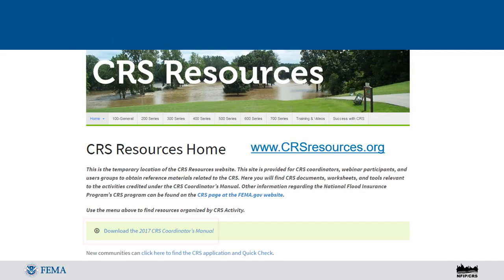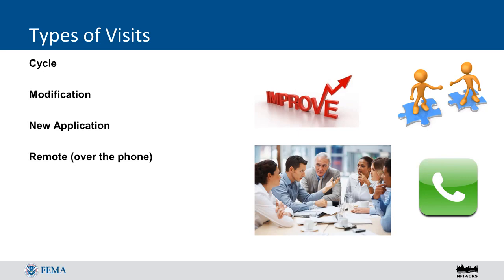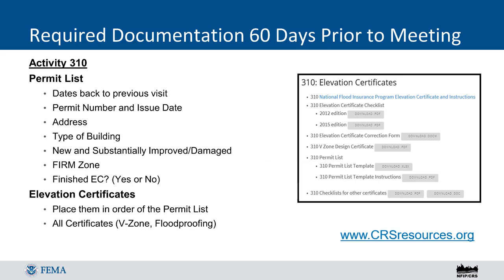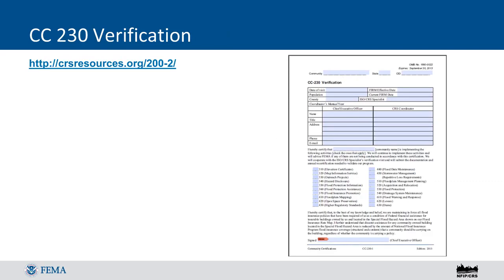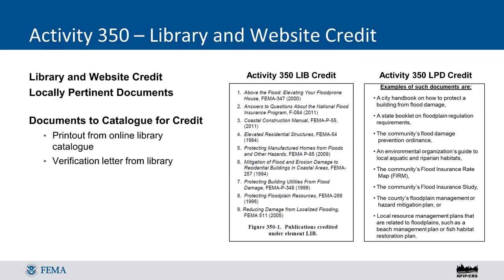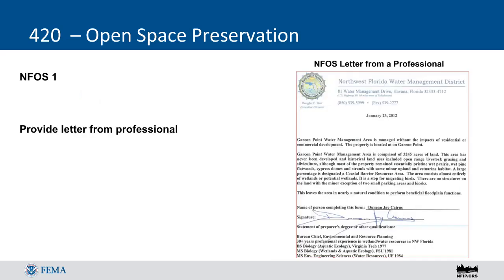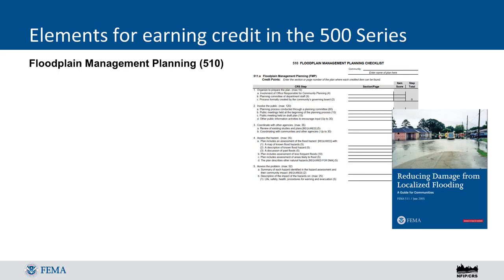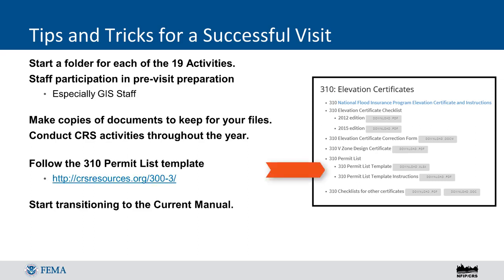Preparing for CRS Verification Visit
Part of the CRS Webinar Series, ISO's Scott Cofoid reviews the CRS Verification Visit process and provide tips for a successful visit.

Released: August 10, 2020